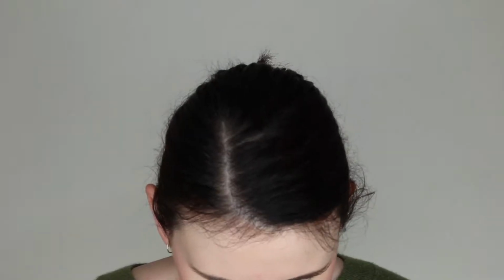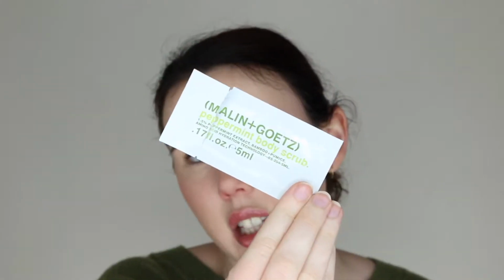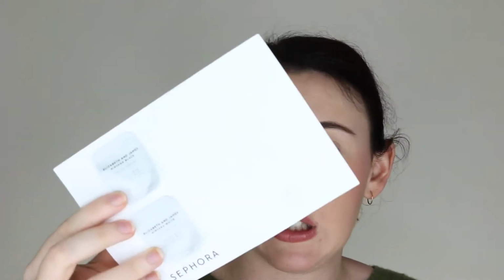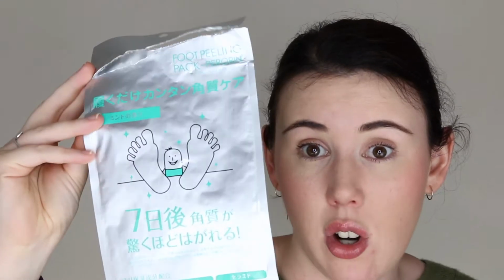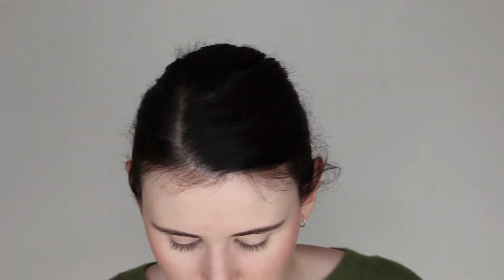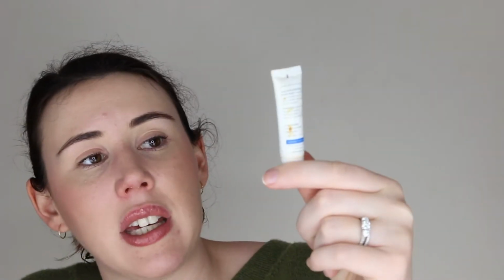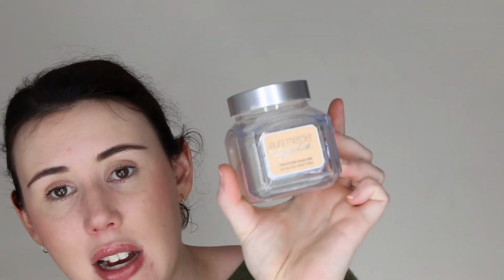Empties # 2 2017 | Mac, Laura Mercier, Lush, Too Faced & More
Hey Hey Makeup Enthusiasts!
Welcome Back. Today we go through all the products I have used up and I let you know if I would repurchase them.

Products Mentioned:
Bioderma Micellar Water
Surface Laboratories Paris Gentle Exfoliating Clarifying Soap
Josie Maran Whipped Argan Oil - Vanilla Apricot
Mecca Cosmetica To Save Face SPF50+ Sunscreen
Malin + Goetz Peppermint Body Scrub
ASAP Ckearskin Gel
Mac Pro Longwear Concealer
Laura Mercier Creme Brulee Honey Bath
Divine Woman Rose Toner
Dr Bronner's Magic Soap - Lavender
Elucent Whitening Hand Cream
Mary Kay Apple & Pear Body Lotion
Lush The Comforter Bubble Bar
Dr Bronner's Peppermint Toothpaste
Zelens Transformer Instant Renewal Mask
Monde Reve Angel Wash
Kora Daily Hand Cream
ASAP Daily Exfoliating Facial Scrub
Divine Woman Daily Renewal Lactic Gel Cleanser
Divine Woman Hydrating Cream Cleanser
Rohr Remedy Australian Wildflower Deodorant
Smashbox Photo Finish Primer
Bohemia by Models Prefer Perfume
Karuna Exfoliating + Face Mask
Keeko Coconut Oil Pulling Pack
Papa Recipe Bombee Black Honey Mask
Foot Peeling Pack
Weleda White Mallow Body Lotion
Elizabeth and James Nirvana White & Black
Benefit Benetint
Mrs Meyer's peppermint Soy Candle
Josie Maran Argan Oil
Sarah McNamara Skin Transformer
At One Toning Coffee Scrub
L'Oreal True Match Foundation
Drunk Elephant Vitamin C Serum
Drunk Elephant TLC Night Serum
Dermalogica Multi Viatmin Power Firm Eye Cream
Woohoo! Deodorant Paste
Nuxe Reve De Miel
The Body Shop Lip Scrub
Too Faced Lip Insurance

Instagram.com/themakeup_enthusiast/

As always everything mentioned in this video was purchased with my own money and all opinions are my own.